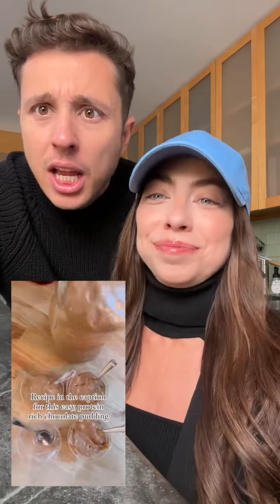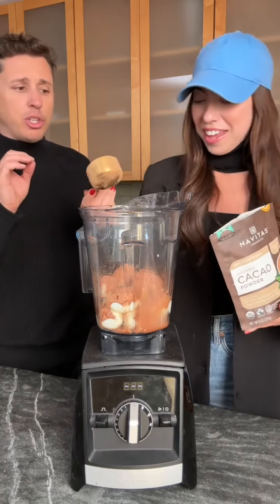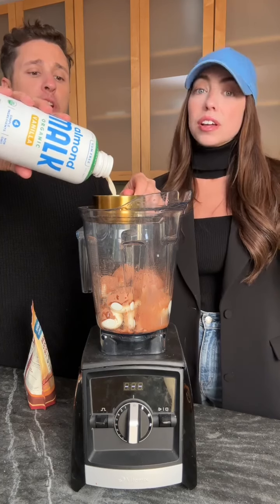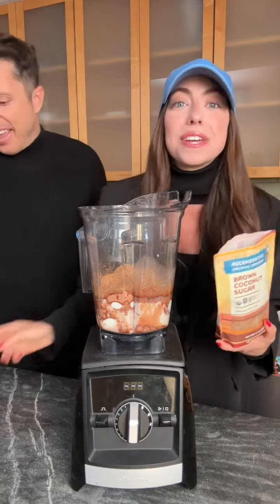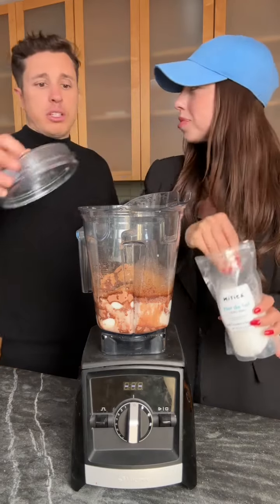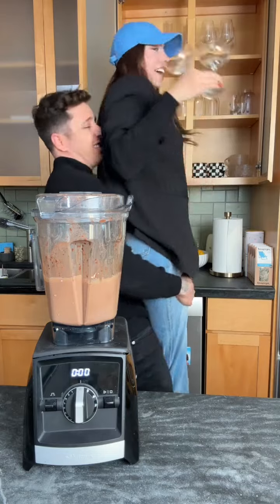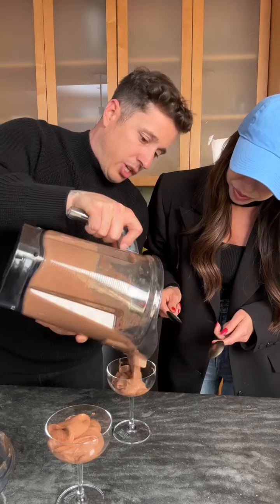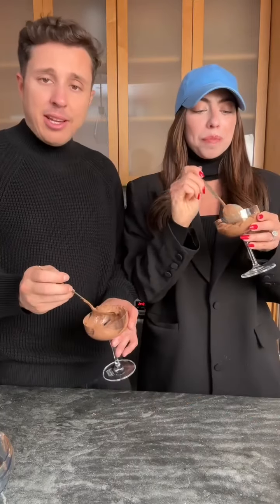You gotta try this! 13M